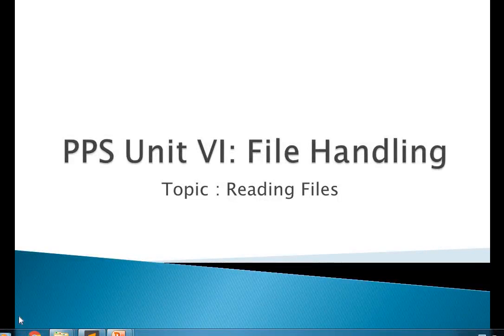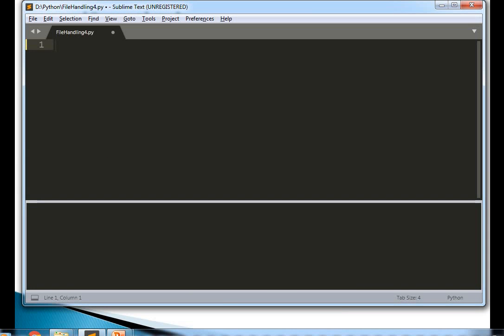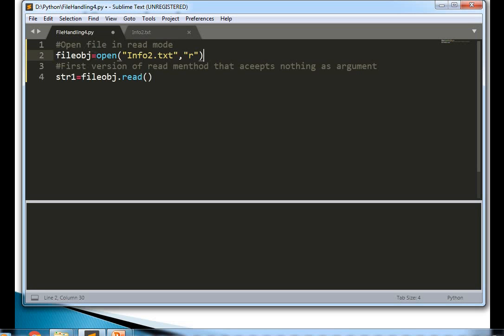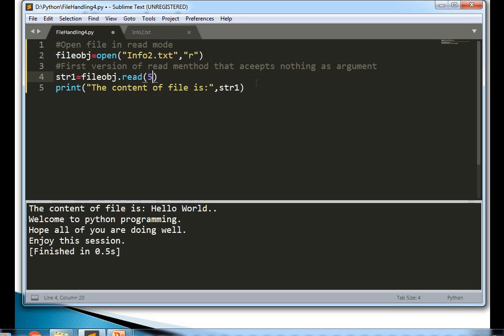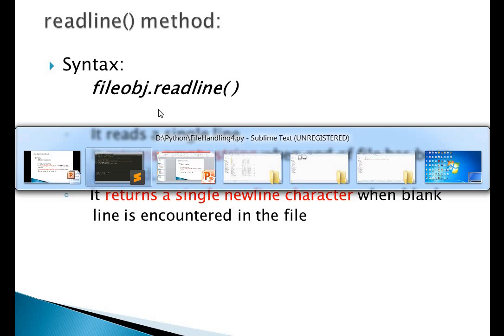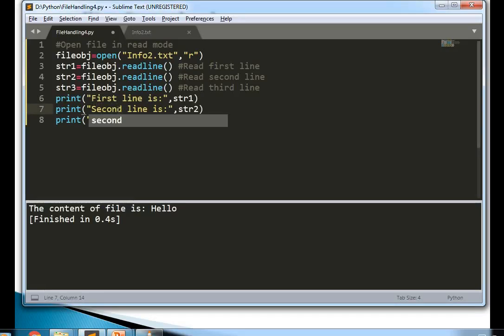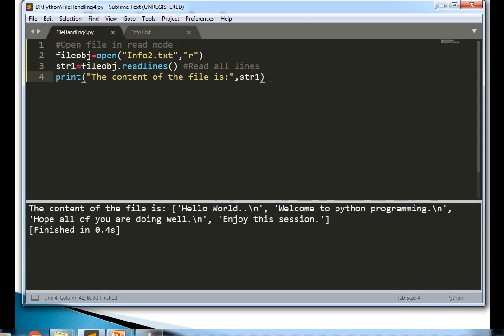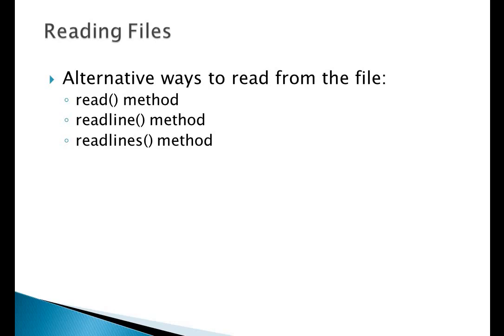Unit_06_Reading Files ( Prashant Raut)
By Prashant Raut